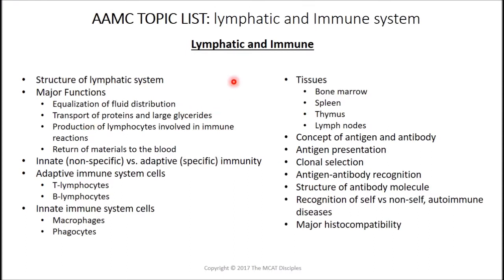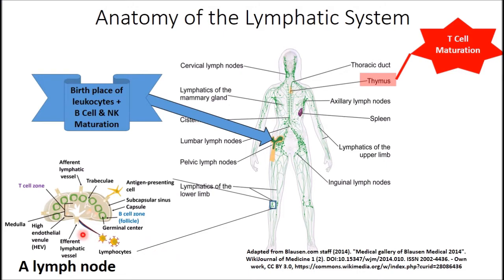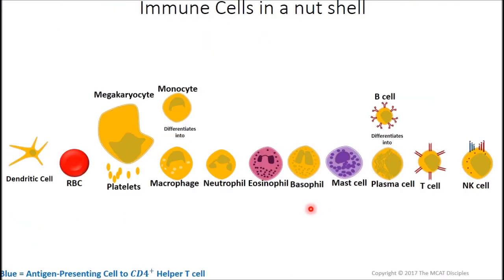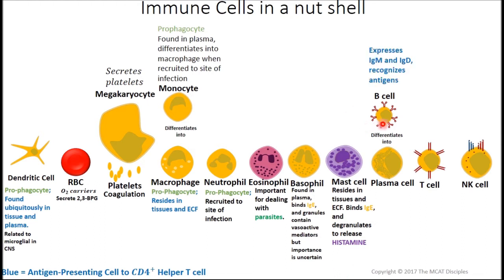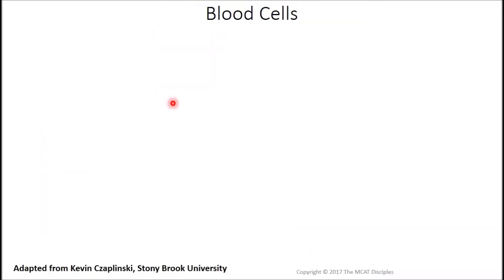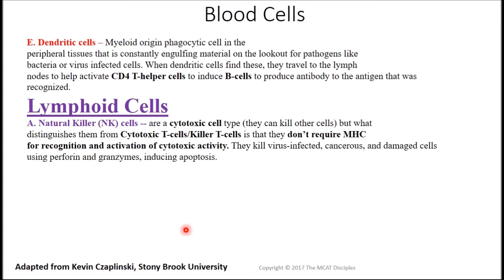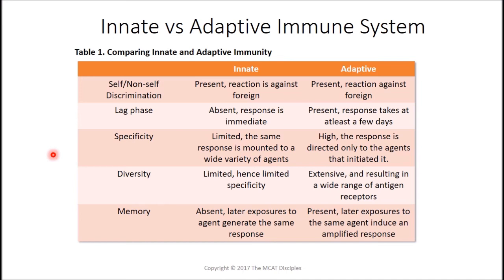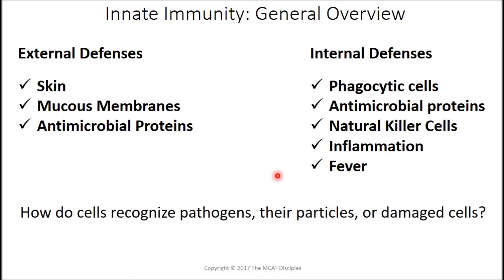MCAT Prep: Innate Immunity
This is a portion of a lecture from a series of 2 lectures on Immunology tested by the MCAT.